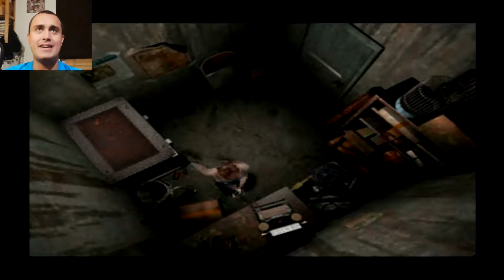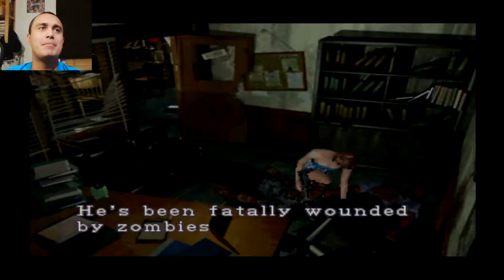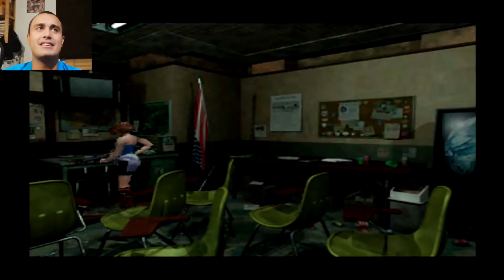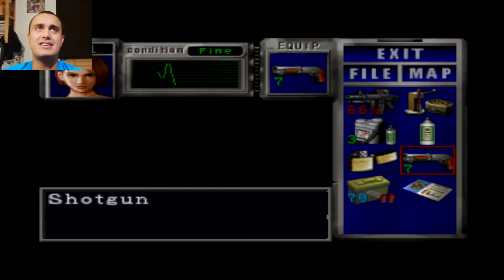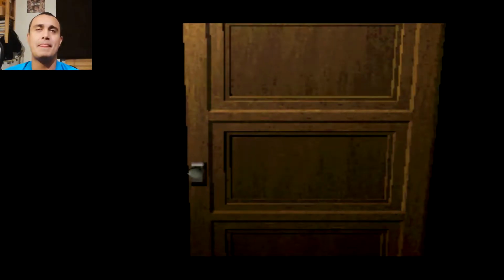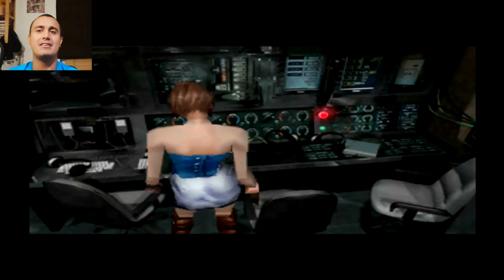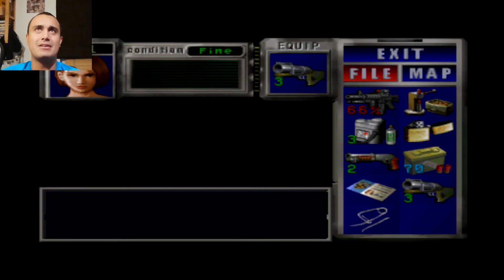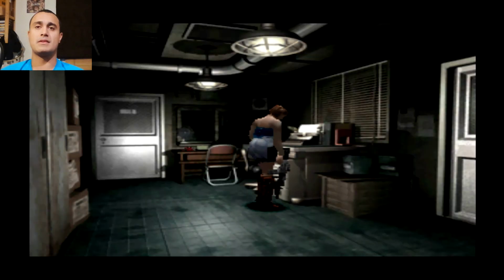Resident Evil 3: Nemesis (video game) [Nemesis Police Station Reaction/Funny Moments]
What's up guys it's myself Jiggly Ruff and I'm back with some more Resident Evil funny moments on the channel and we going in to the police station finding what we need to get but we have someone who is trying to get us.

This will be our first nemesis encounter in the series and to let you all know there will be some funny gameplay reactions in the series.

BRACE YOURSELVES GUYS, NEMESIS IS HERE...

!S. T. A. R. S.!